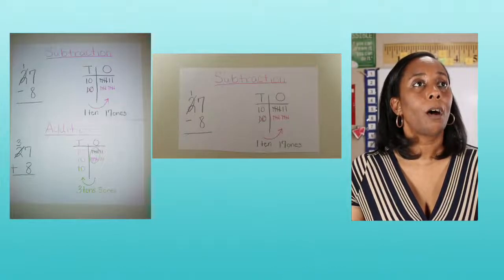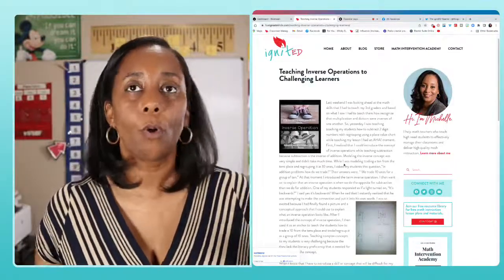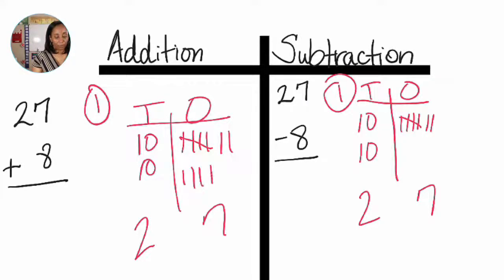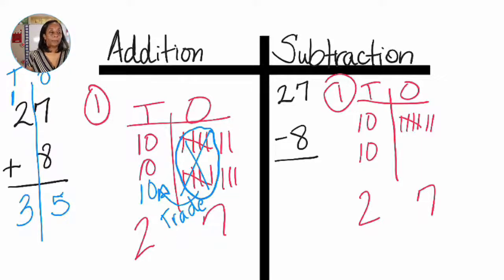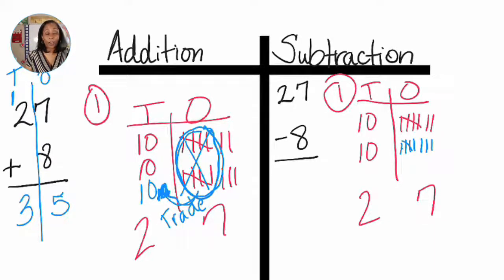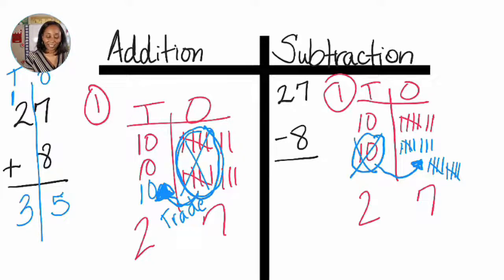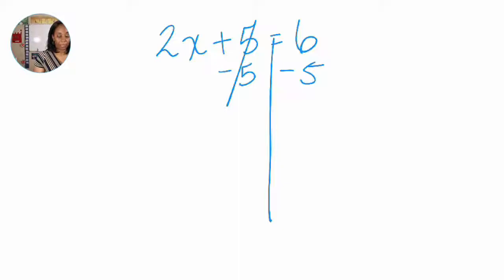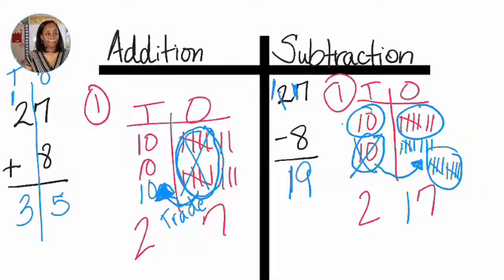Teaching Addition and Subtraction as Inverse Operations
In this episode of Teaching Tip Tuesday, I discuss inverse operations and how they can be helpful when teaching addition and subtraction and suppport the property of equality in secondary mathematics. I provide a few examples of how to use inverse operations to help students understand these concepts.